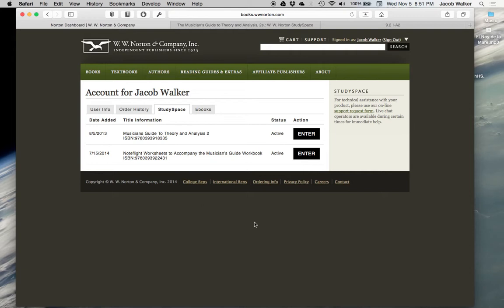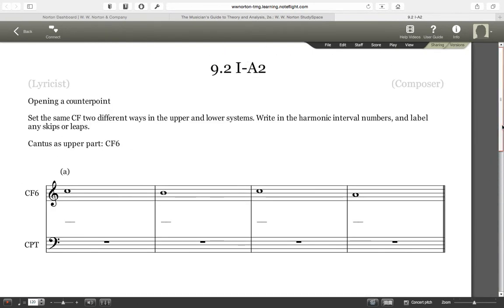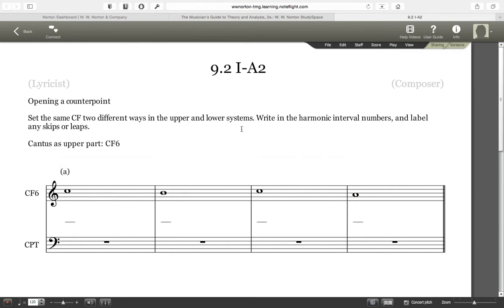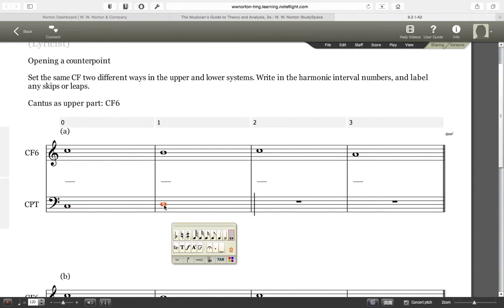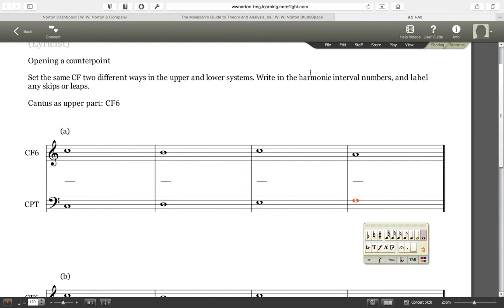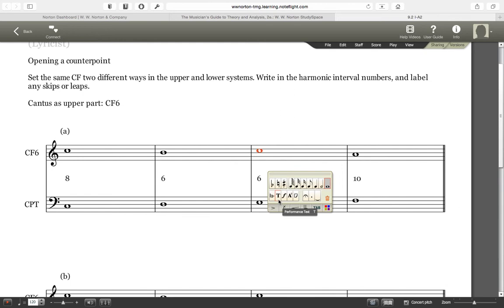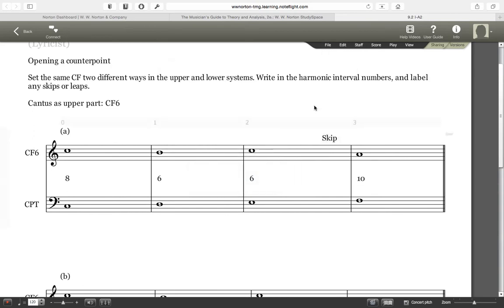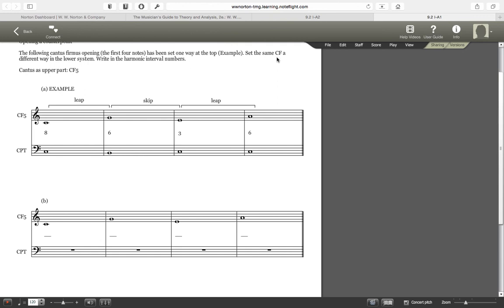Noteflight Tutorial 1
Tutorial for first Noteflight homework assignment